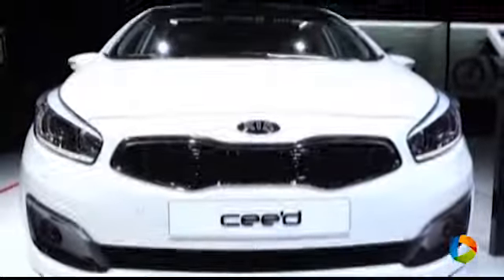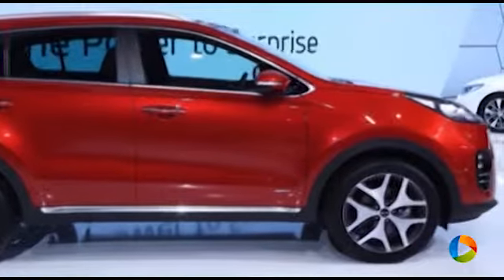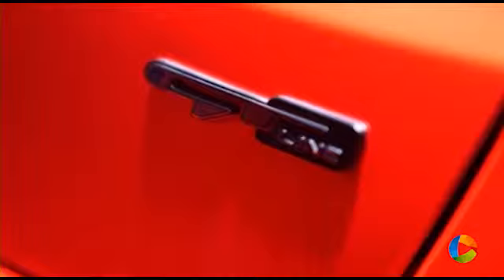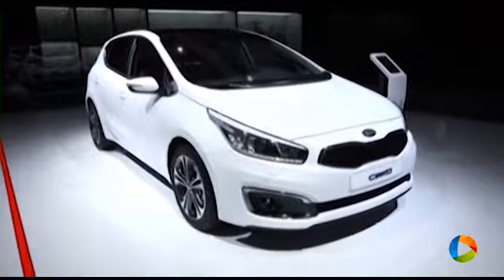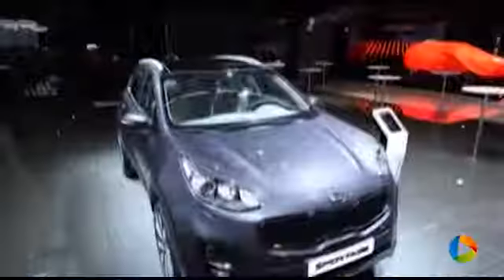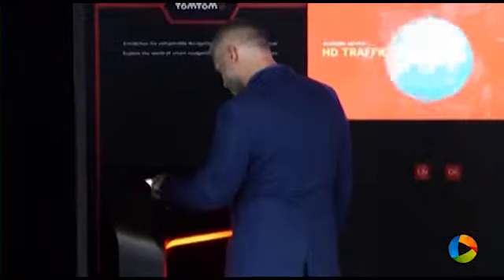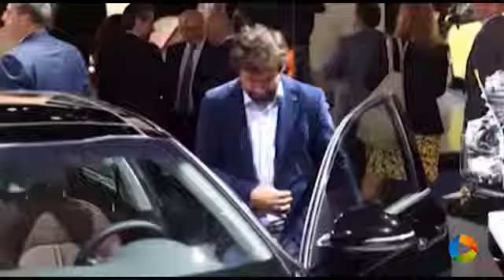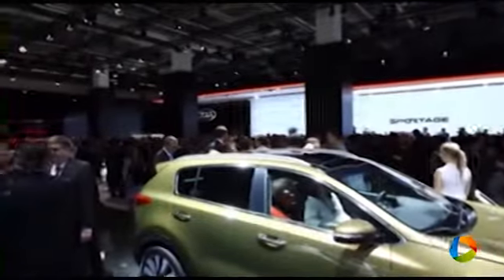Kia Motors at 2015 Frankfurt Motor Show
Kia Motors unveiled the all-new Kia Sportage and all-new European-specification Kia Optima at the 66th Frankfurt International Motor Show.